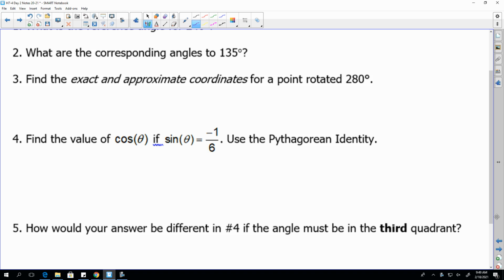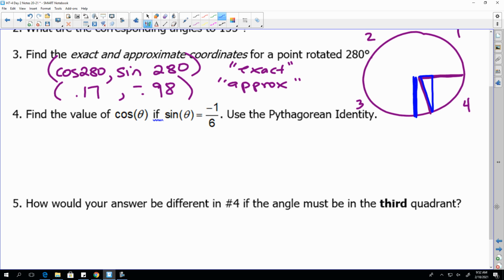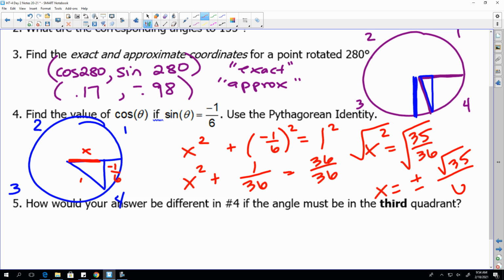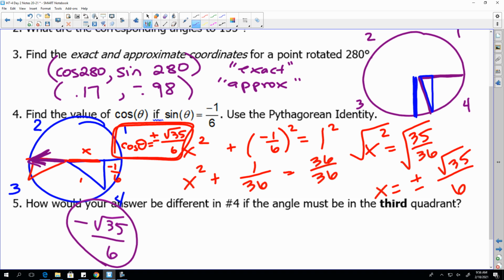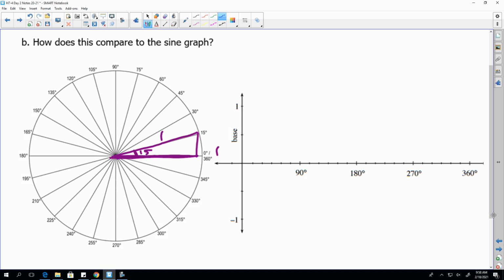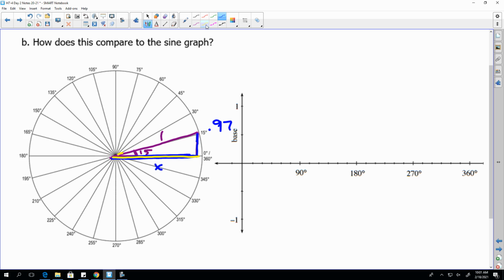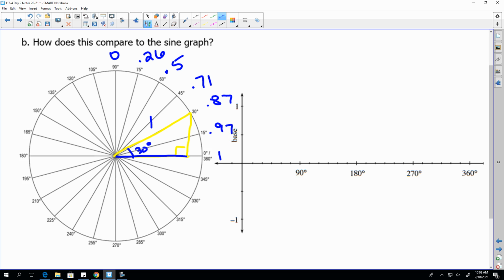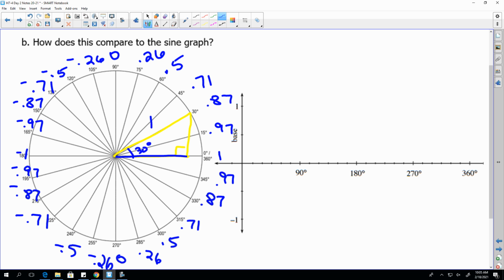H7-4 day 2 video notes part 1